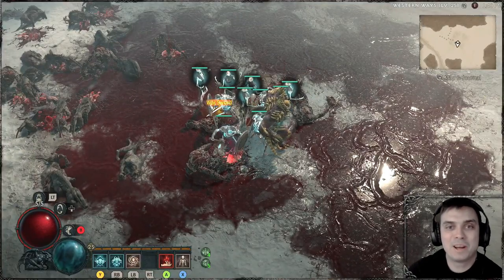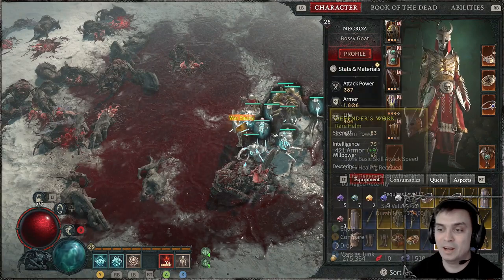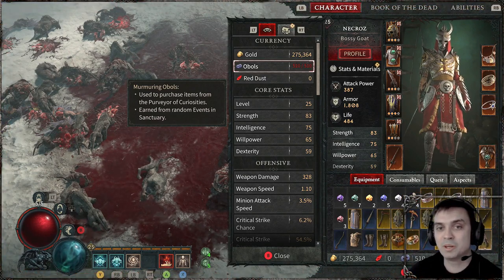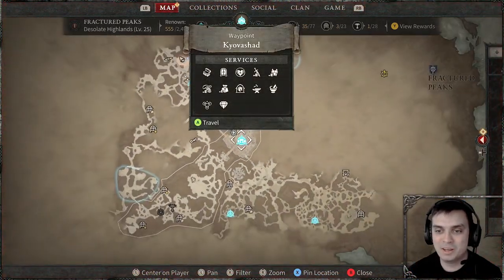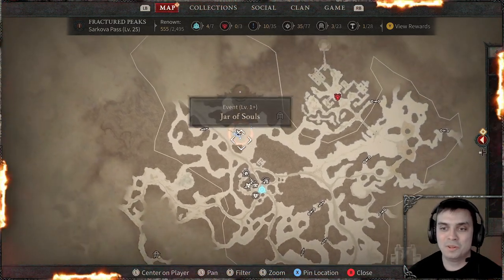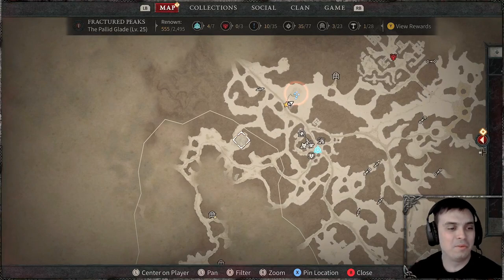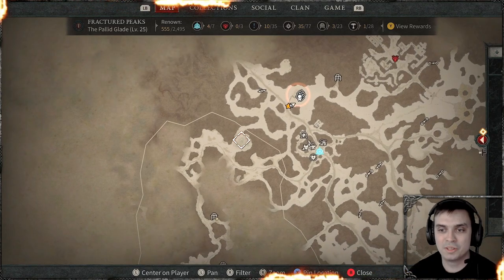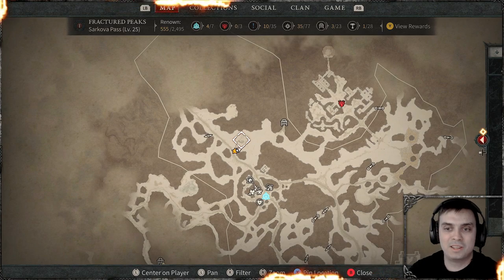Diablo 4 The Best Location to Farm 2 Events Non-Stop! (Starting Area - Made During BETA)